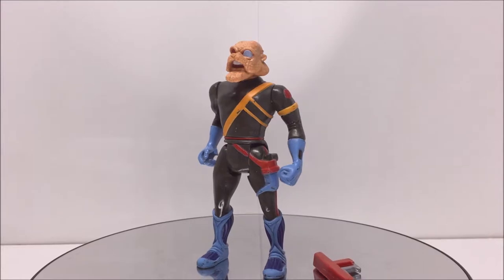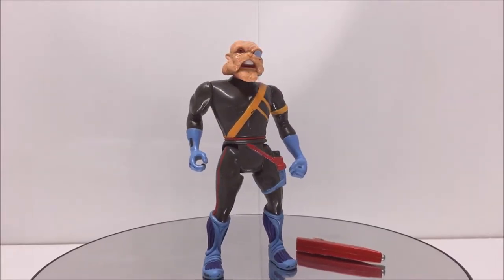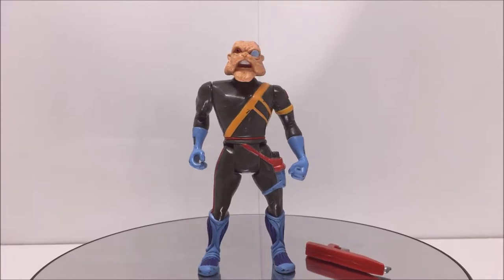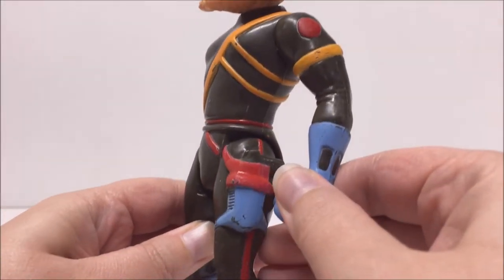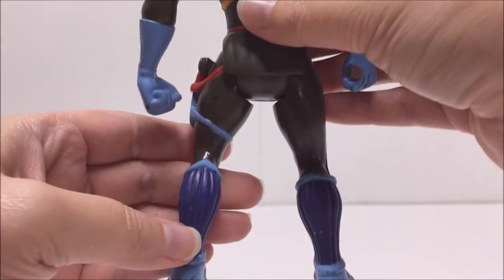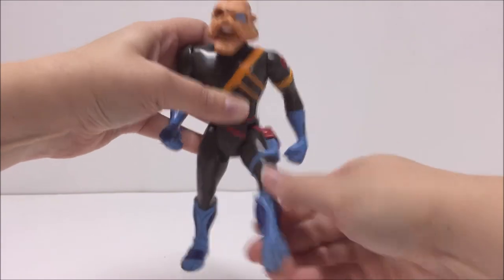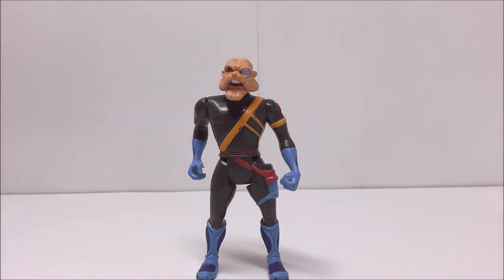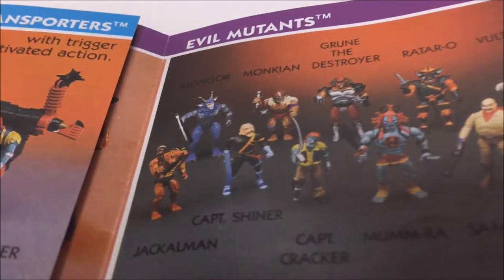LJN Thundercats Toy Review: Captain Shiner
A detailed look at the 1980's Thundercats villain Captain Shiner from LJN. Includes packaging, accessories, and variations of weapons.